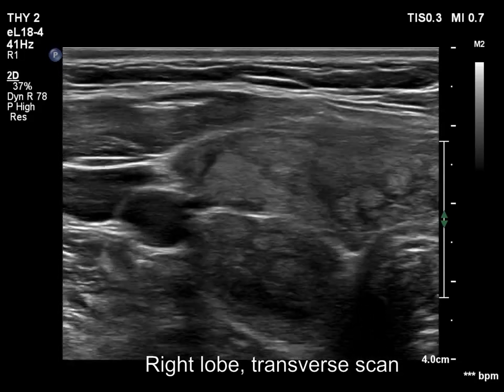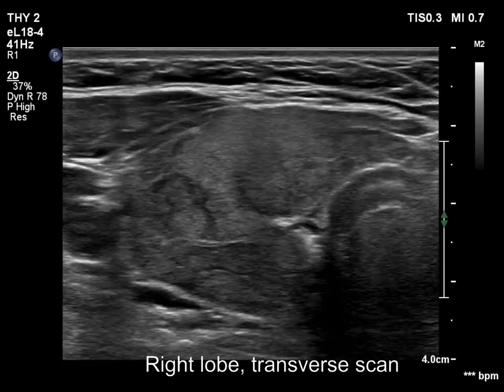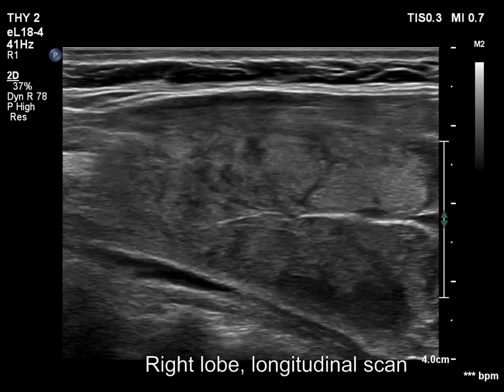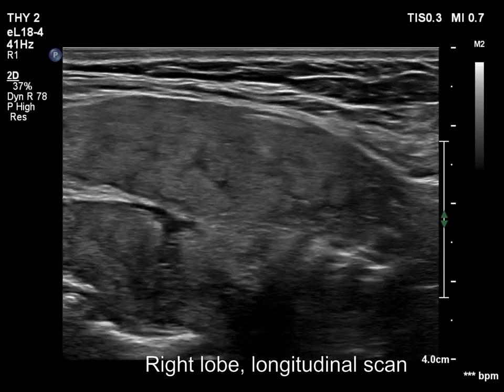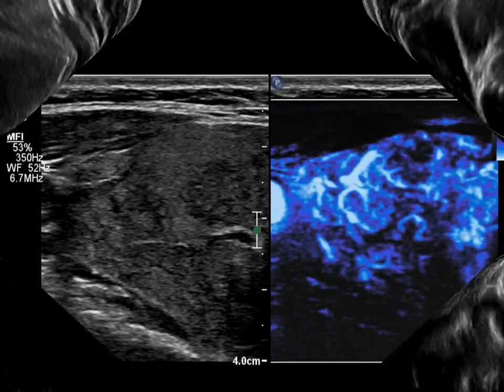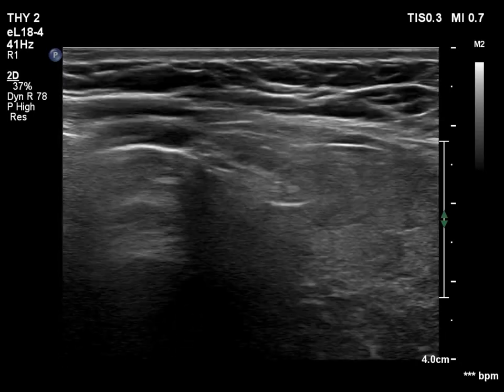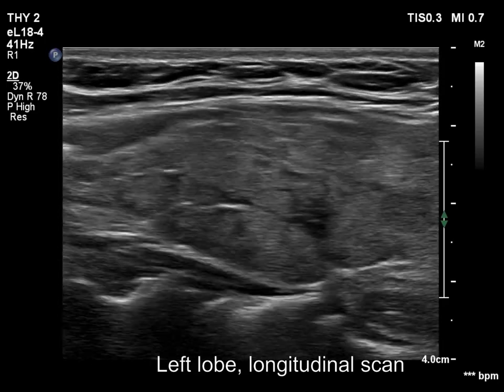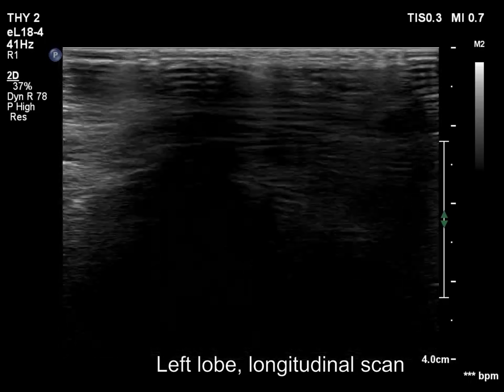Case 391 - part 2